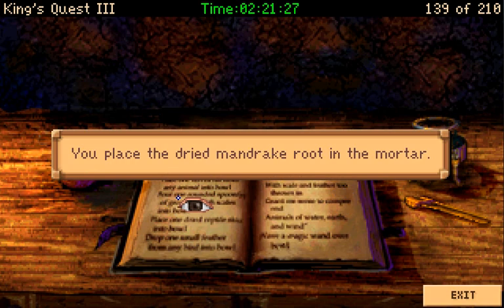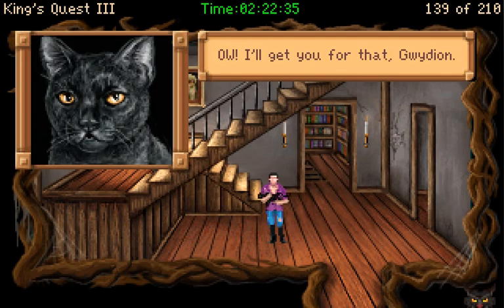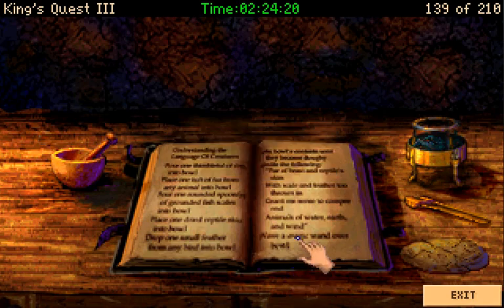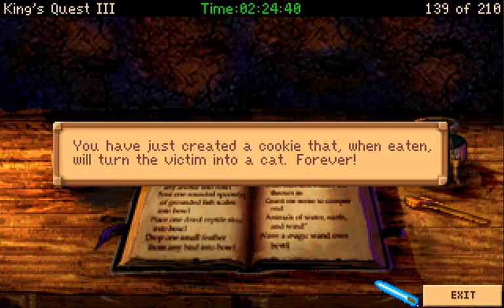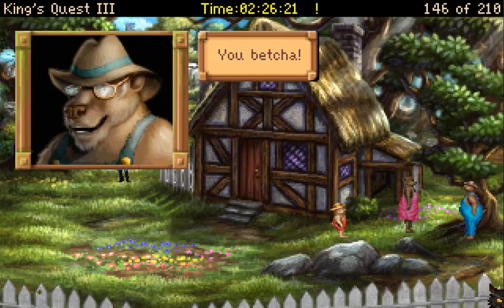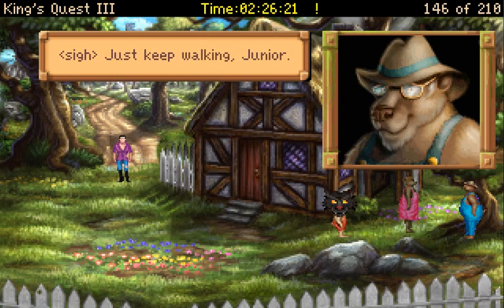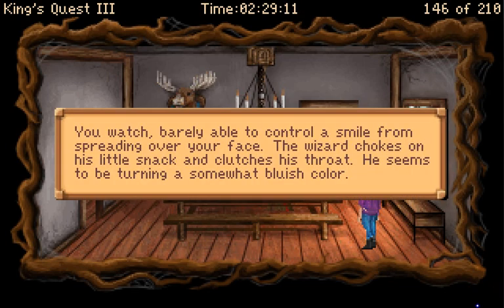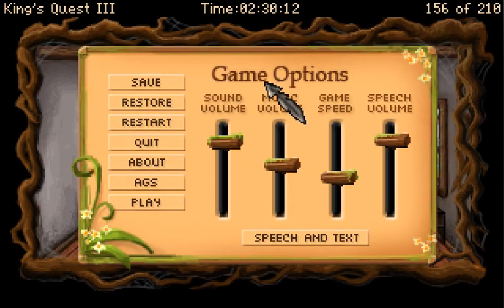King's Quest III Redux: Longplay Part 20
Man Man is kitty cat!